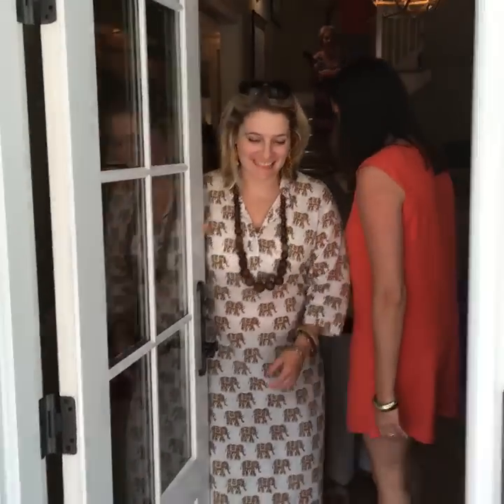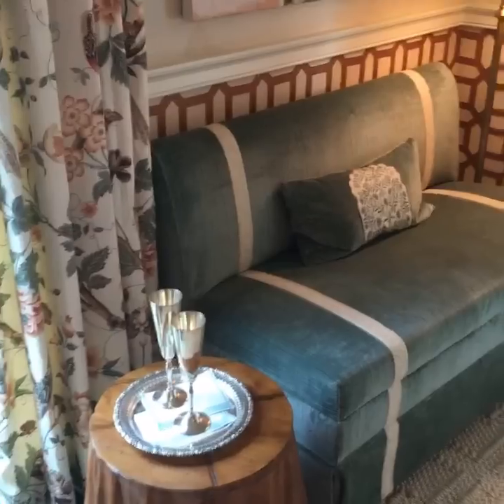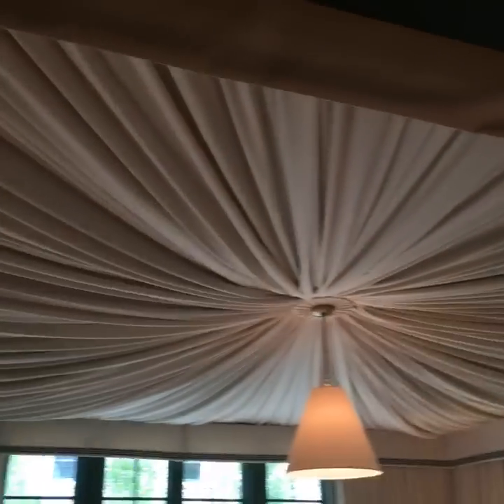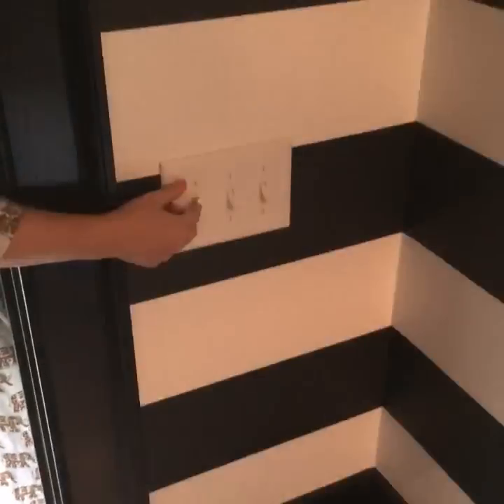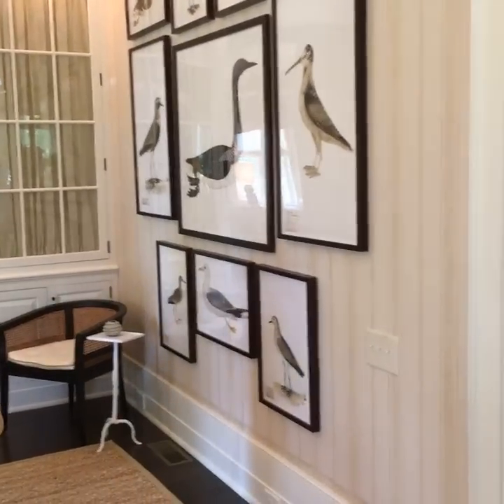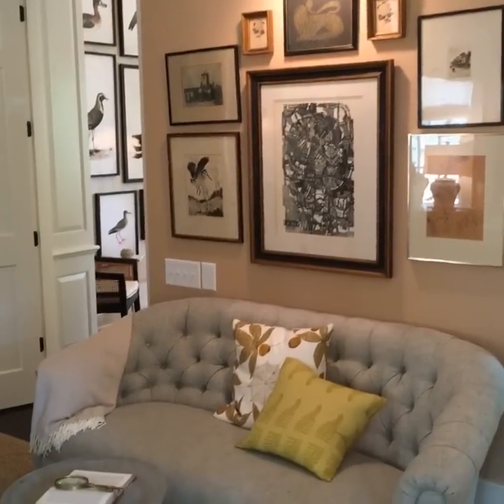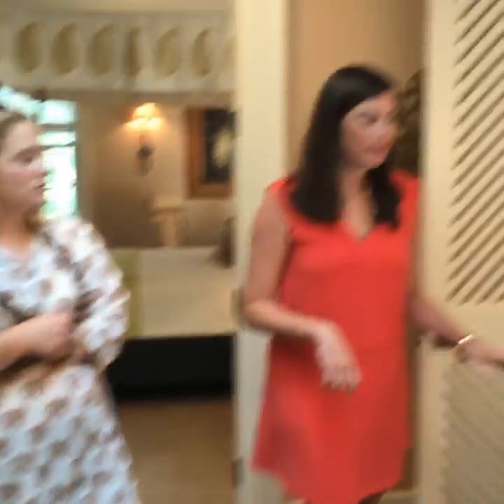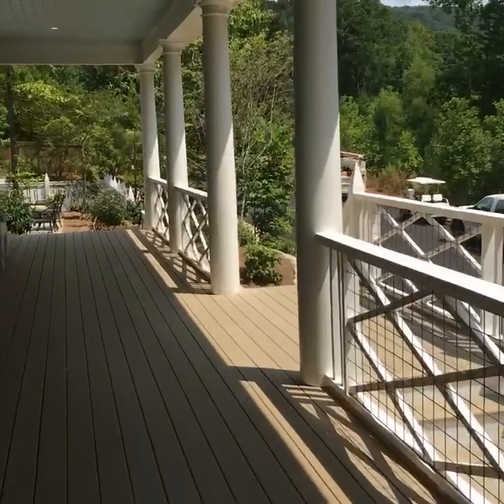Live at Southern Living: Welcome To Our 2016 Idea House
Join Decorating Editor Elly Poston and Homes Editor Zoë Gowen for a sneak peek tour of our 2016 Idea House in Birmingham, Alabama.

Southern Living celebrates the best of life in the South, both in our content and through publications and programs that enrich the lives of more than 15 million devoted readers.